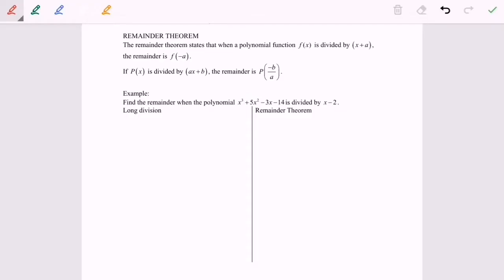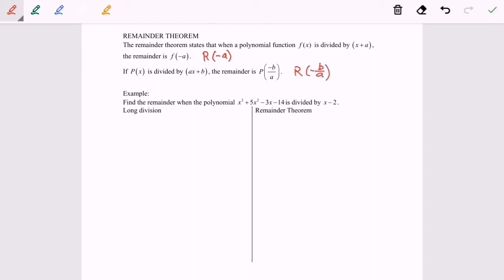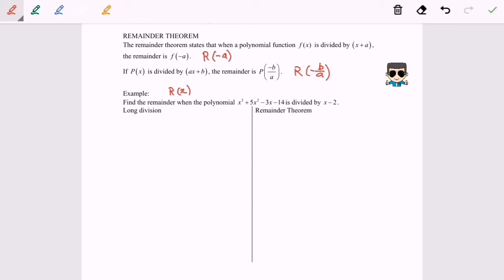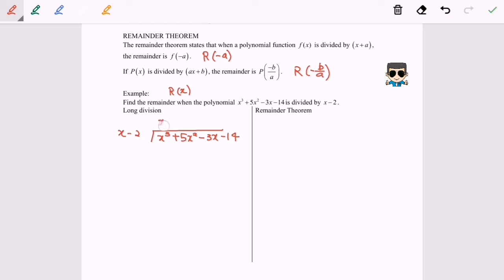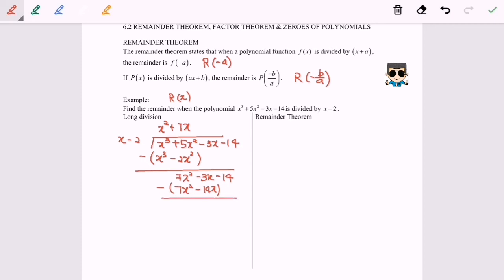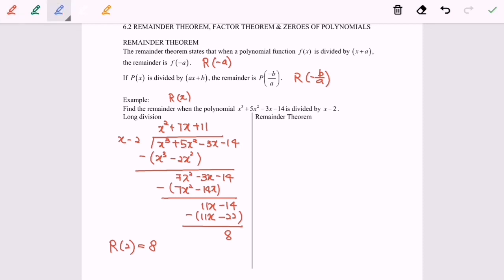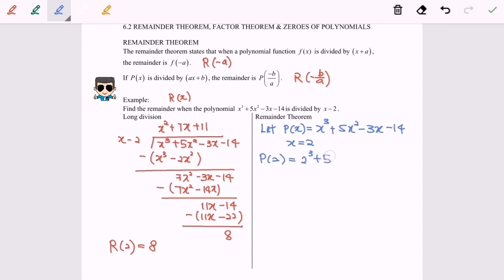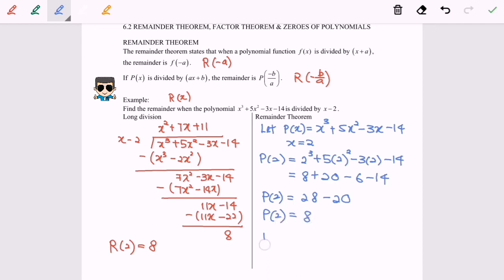Polynomials : Remainder Theorem_1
Long division & Remainder Theorem